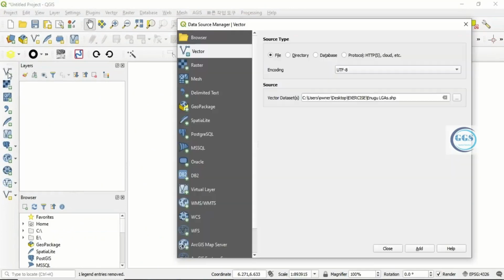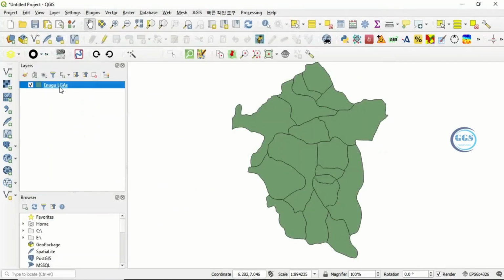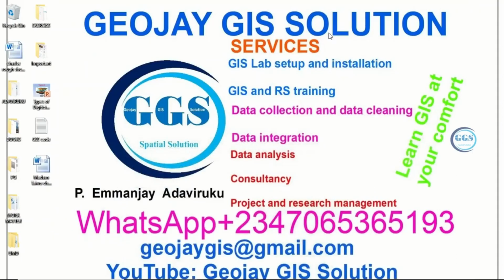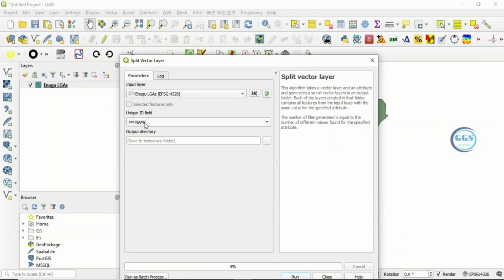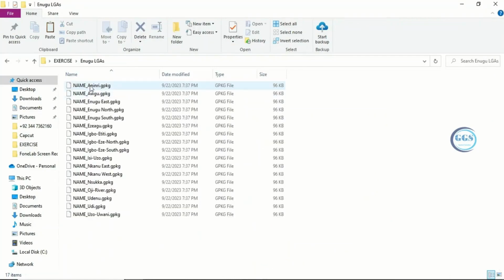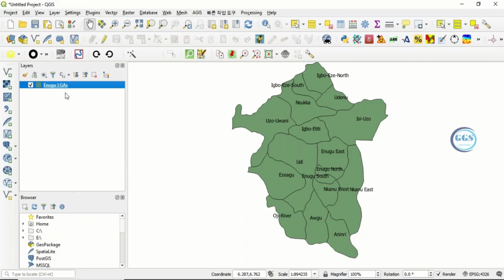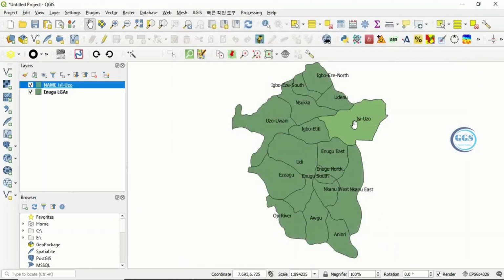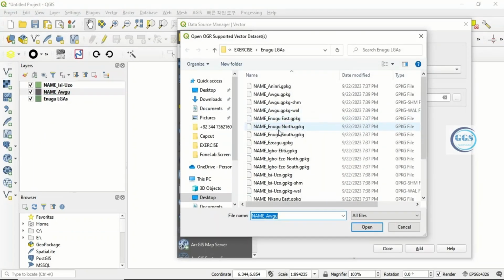Split Polygons Into Individual Shapefile In QGIS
During data collection on the field (site enumeration) you may have to split the study area into individual polygon for your enumerators going to the field. This video shows you how to split polygons into individual polygon/shapefile in QGIS.